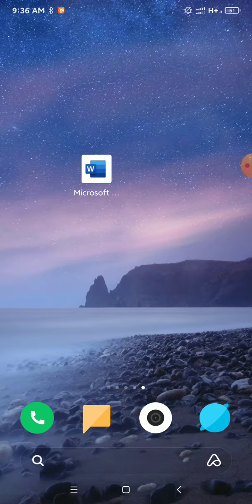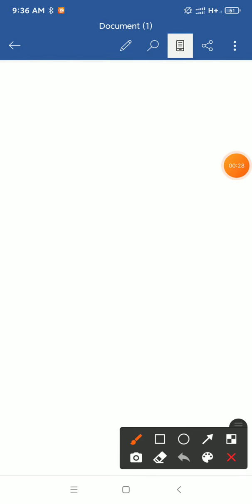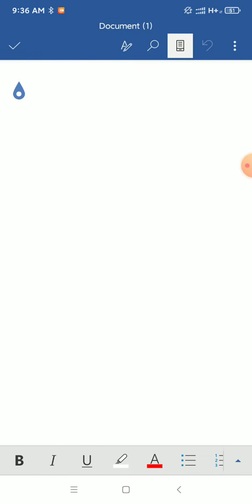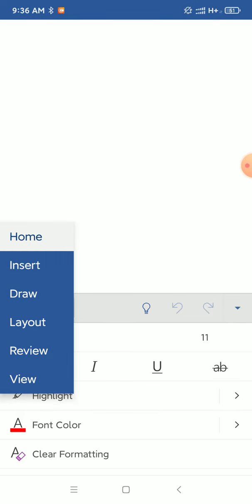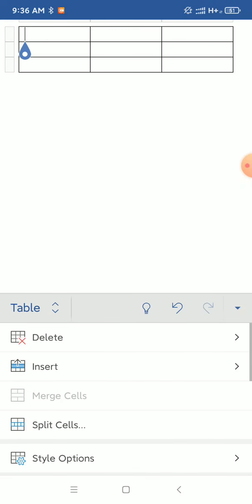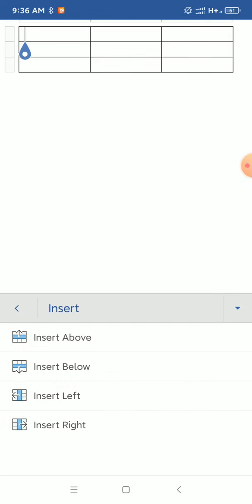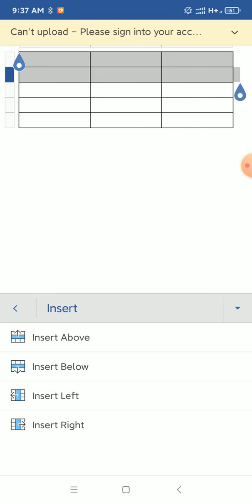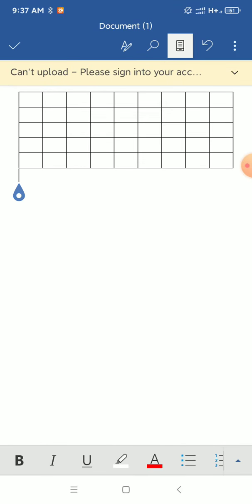Insert Table on MS Word in Mobile